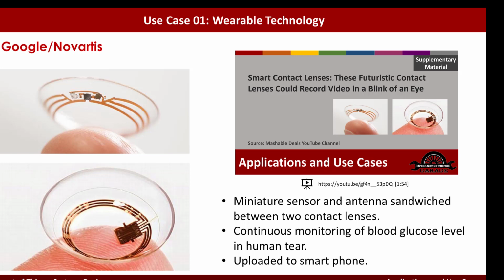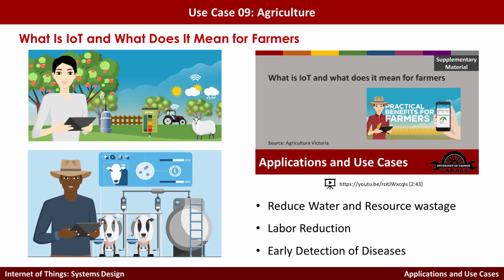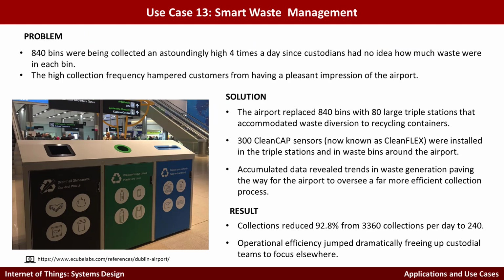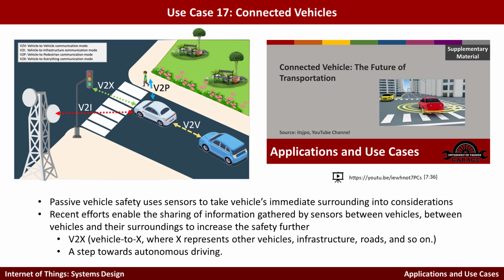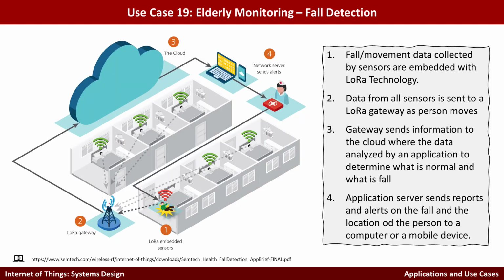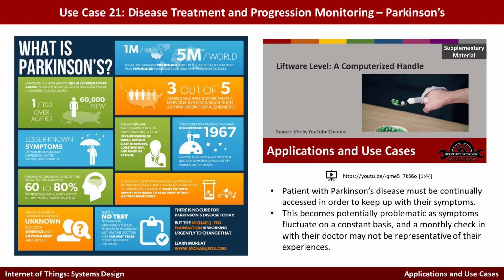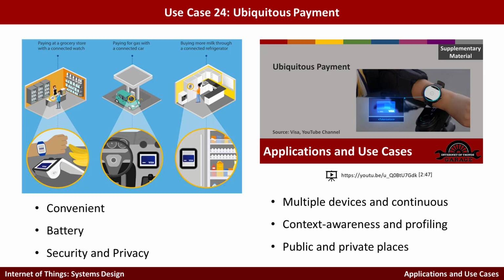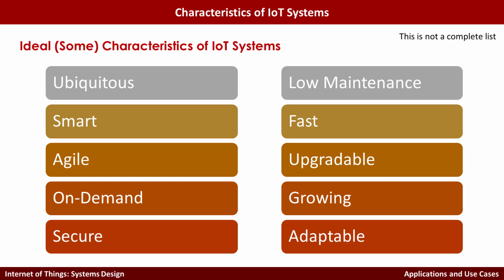Lesson 1-3 [Applications and Use Cases] Internet of Things Use cases